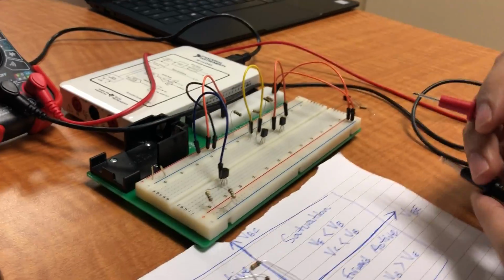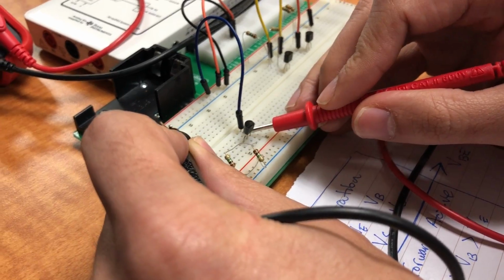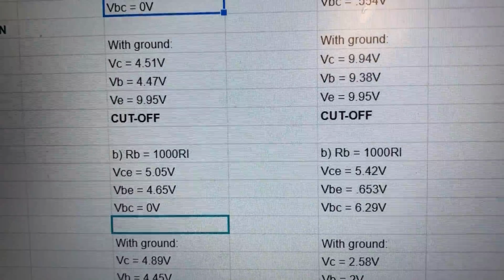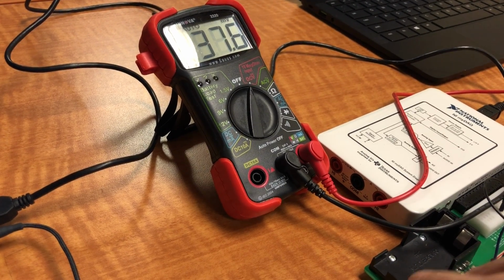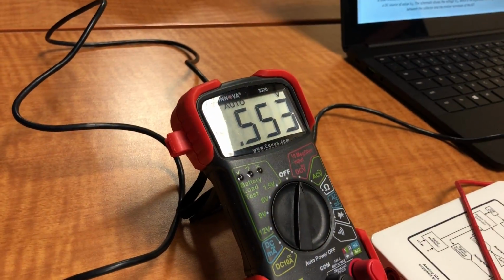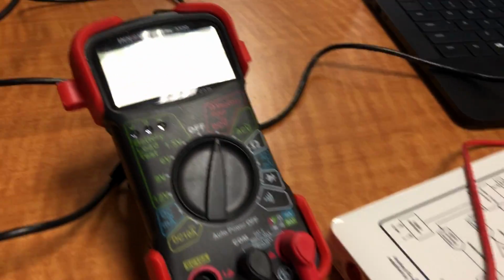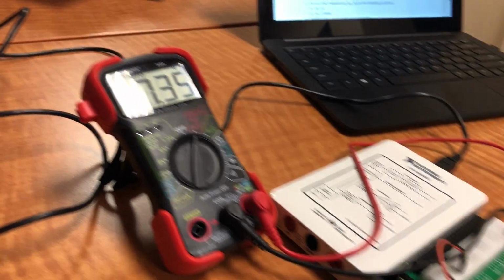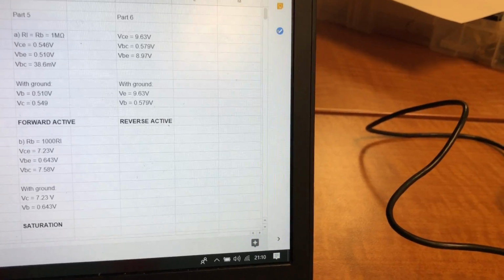Lab 5 Part 2